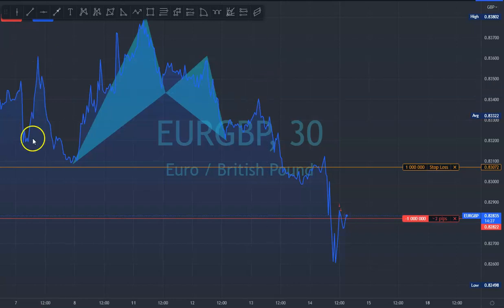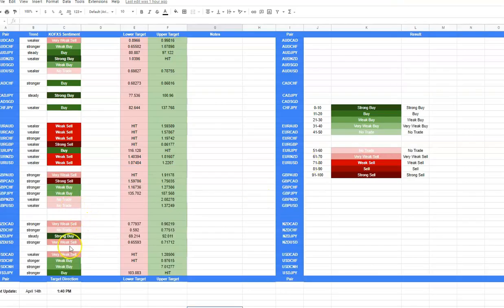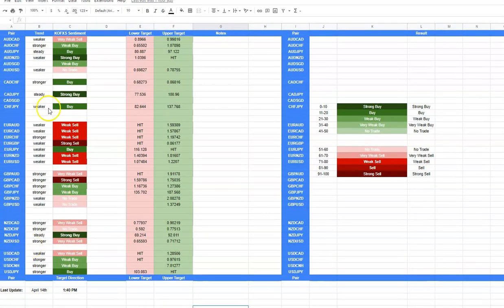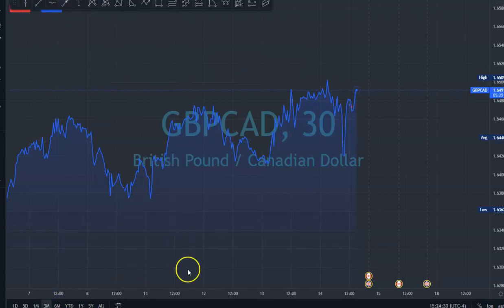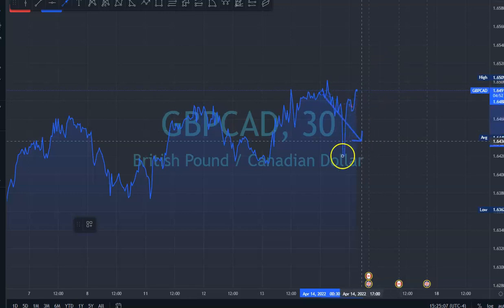KOFXS Spreadsheet for Traders Explained Latest Update April 14th 2022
Day trading veteran (10+ yrs) and retired Stockbroker from Wall Street trading Forex Market since 2005 gives buy or sell recommendations.

I love analyzing charts so much I decided to do this for a living. I do analysis on all pairs, I can evaluate all charts including stocks as well.

Also, Konnect One Group Chat is Open if you wish to speak to other members you can also PM me

Group Chat with me and Students